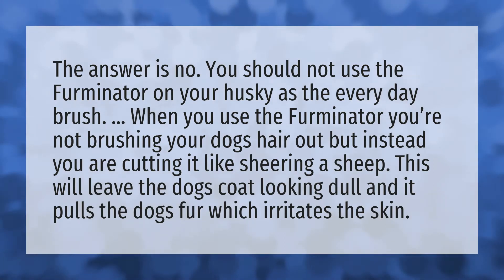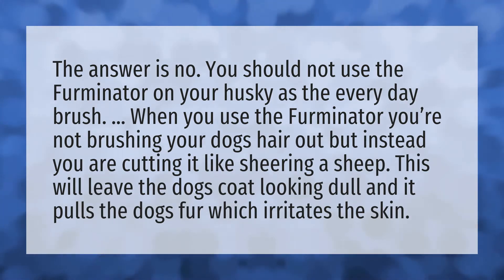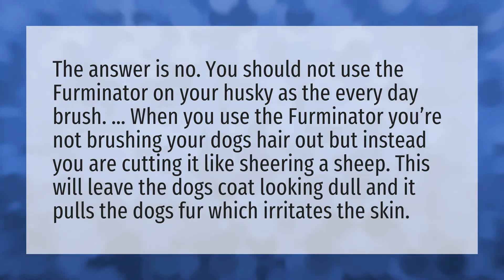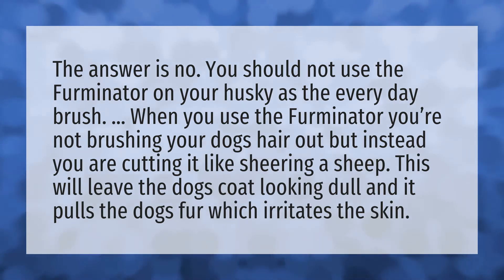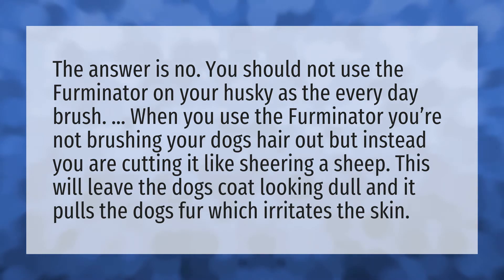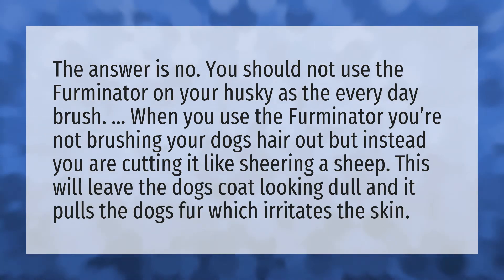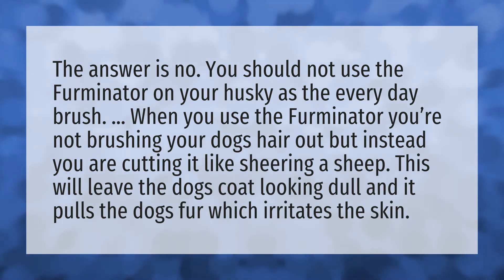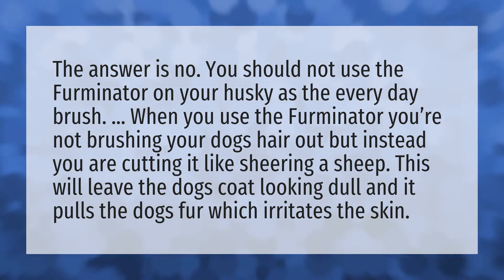Is the furminator bad for Huskies?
My Mountain Husky • Is the furminator bad for Huskies?